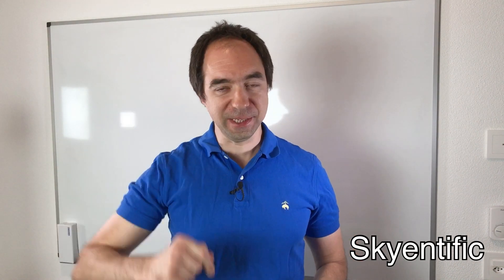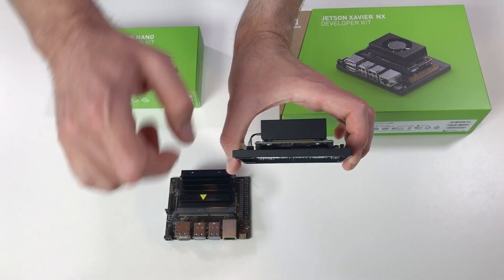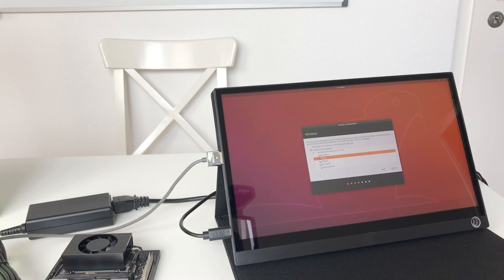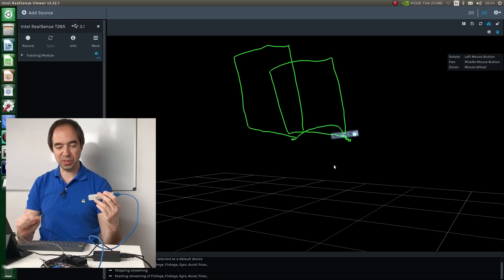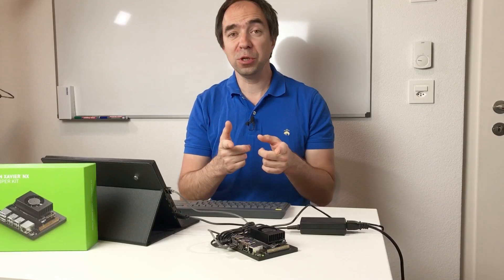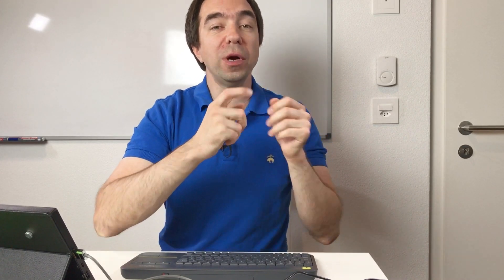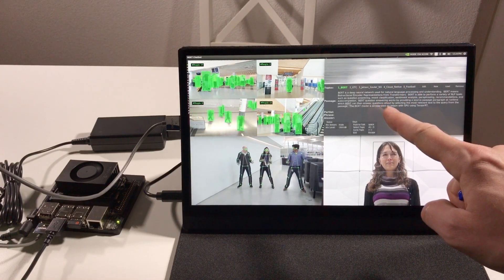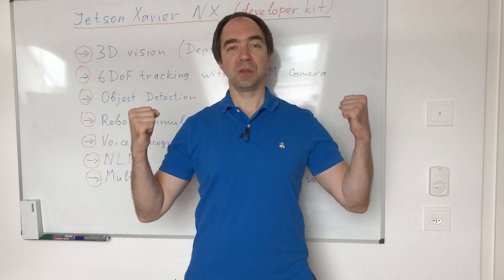Robot Brain (NVIDIA Jetson Xavier NX Developer Kit)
I had a chance to test the NVIDIA Jetson Xavier NX Developer Kit It is a very powerful tiny computer made especially for AI application. And it suits perfectly for a robot.

Special thanks to my special Patrons: Wesley Corp, RobotDigg Shanghai and Pierre Freyssinet!